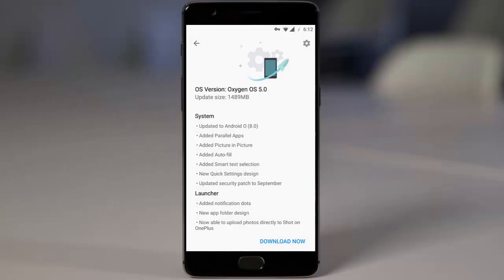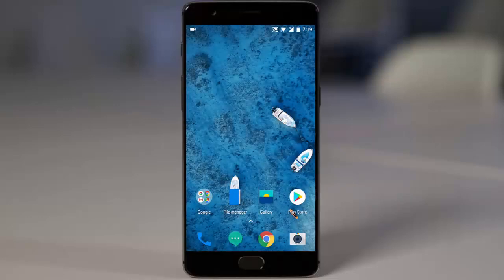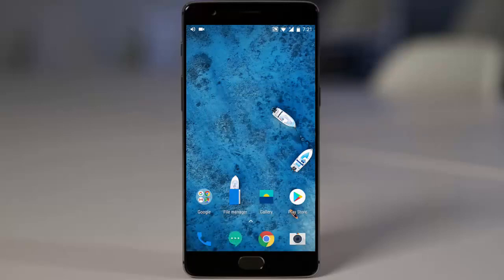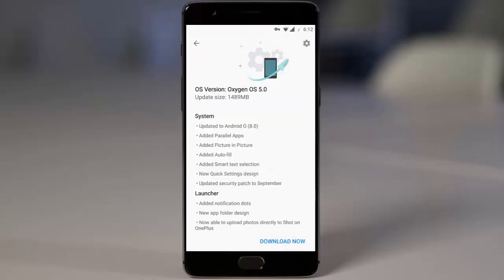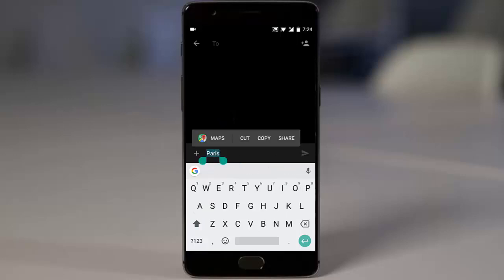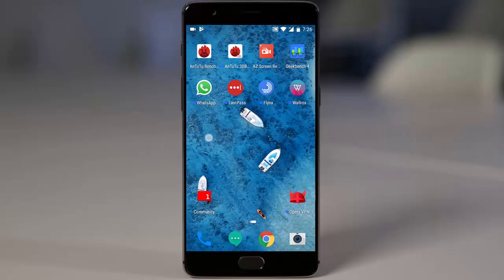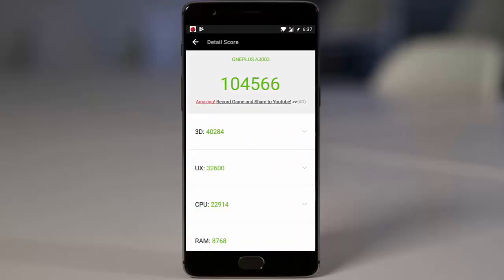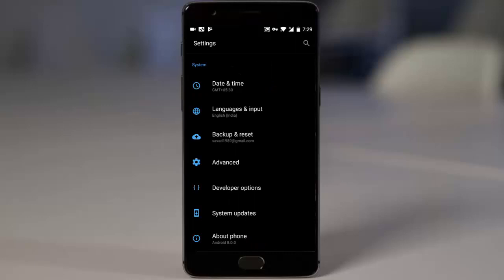OxygenOS 5.0 Android Oreo OTA Update for OnePlus 3/3T | How to Install | Everything You Want to Know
Android Oreo also marks the end of life for major upgrades for both the OnePlus 3 and OnePlus 3T, as two incremental Android version upgrades were promised and then subsequently fulfilled. It is unsure at this time whether OnePlus will upgrade both devices to Android 8.1 Oreo. If the open betas are anything to go off of, it also seems that Project Treble support is also not on board, so the fate of the device’s future in terms of upgrades and support will largely be placed in the community’s hands from now on.

The changelog for the OxygenOS 5.0 update is as below:

System
Update to Android O (8.0)
Added Parallel Apps
Added Picture in Picture
Added Auto-fill
Added Smart text selection
New Quick Settings design
Updated security patch to September

Launcher
Added notification dots
New app folder design
Now able to upload photos directly to Shot on OnePlus

Music Credits...